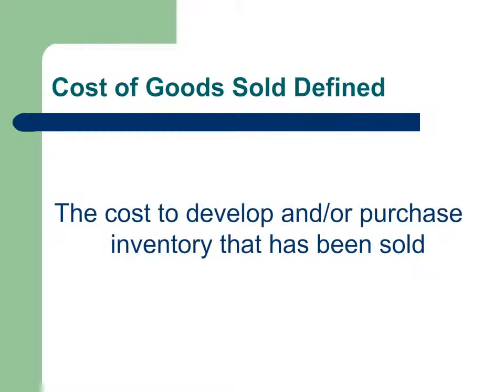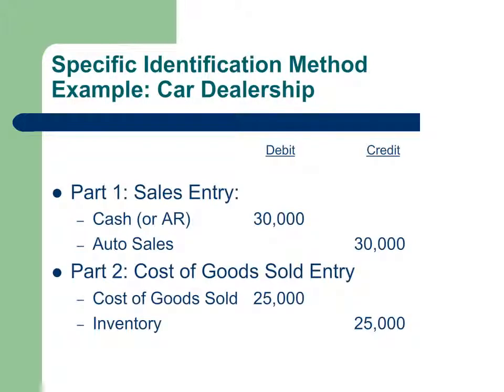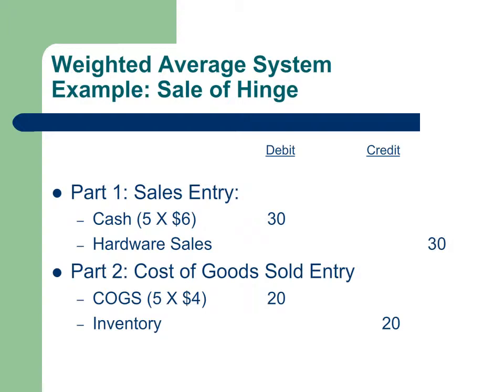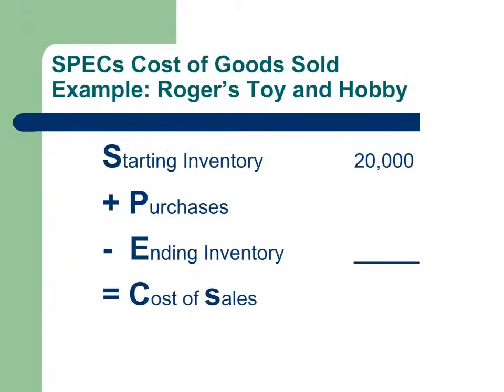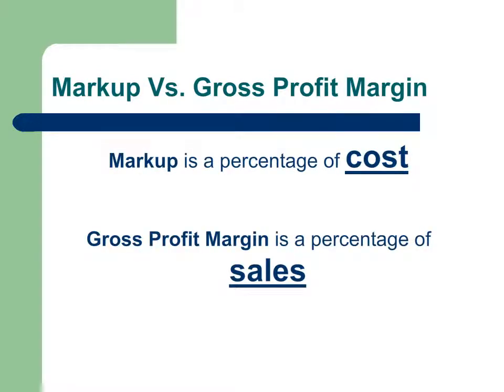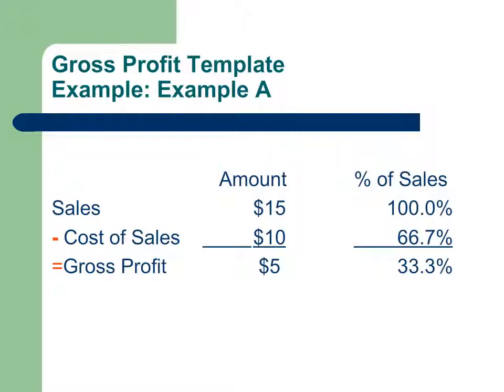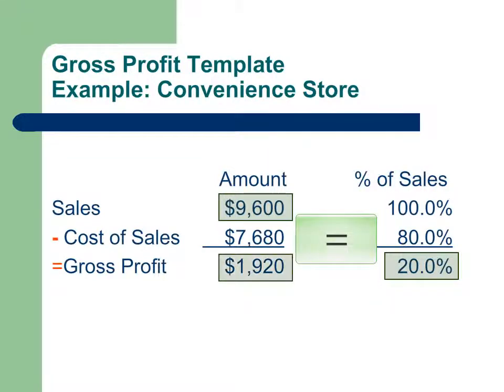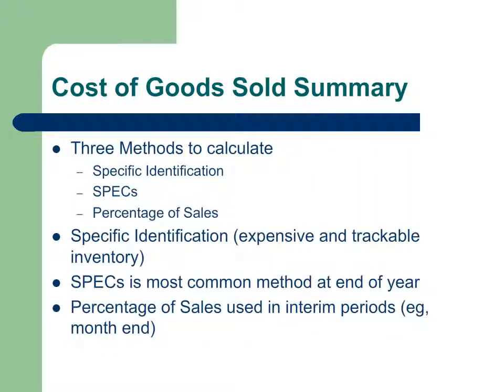PB CH7 Cost of Goods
Training on how to determine the cost of goods for a business. Three methods described. Specific Identification; SPECs; % of Sales